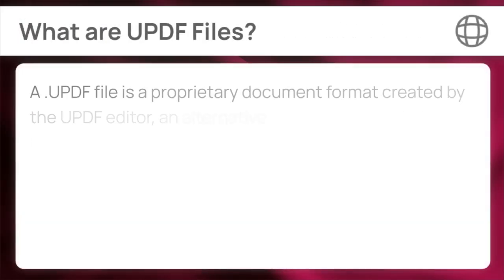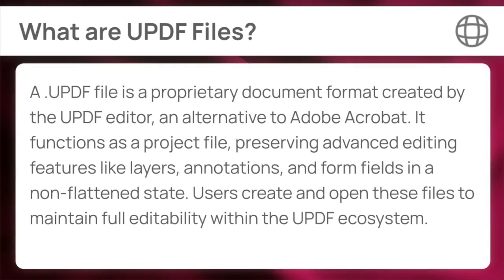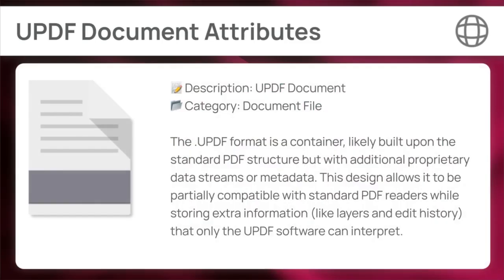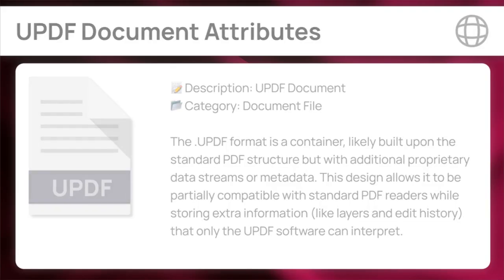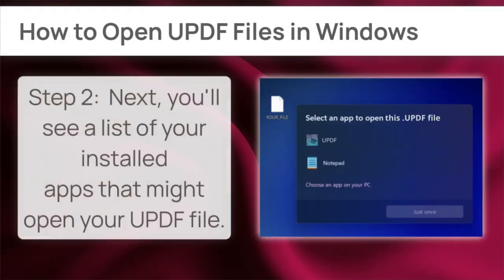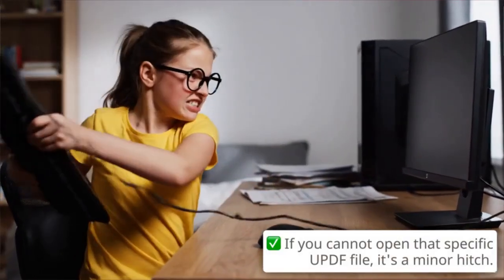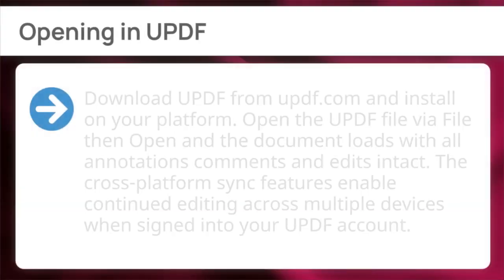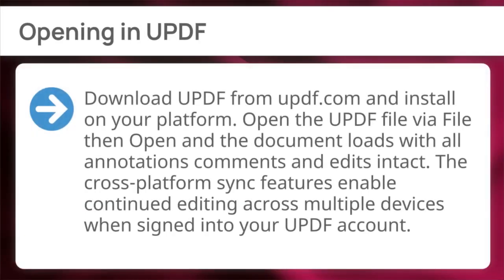UPDF File Tutorial: Opening UPDF Documents for PDF Editing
Having issues opening UPDF Document? You’re in good company. I’ll show you how to properly open, inspect, and fix UPDF files on Windows—even when the system doesn’t recognize them.

A .UPDF file is a proprietary document format created by the UPDF editor, an alternative to Adobe Acrobat. It functions as a project file, preserving advanced editing features like layers, annotations, and form fields in a non-flattened state. Users create and open these files to maintain full editability within the UPDF ecosystem.

The .UPDF format is a container, likely built upon the standard PDF structure but with additional proprietary data streams or metadata. This design allows it to be partially compatible with standard PDF readers while storing extra information (like layers and edit history) that only the UPDF software can interpret.

▶ The UPDF Solution:

- Learn what the UPDF file is and what it’s used for
- Understand the evolution of the UPDF file format
- Repair broken or incorrect UPDF file associations
- Sharing with Others
- Converting to Standard PDF
- Use the proper application to open the UPDF file safely
- Correct system errors that interfere with UPDF files
- Opening in UPDF

▶ Viewing Tools for UPDF:

UPDF (Superace Software Technology Co., Ltd.)

🛠️ Troubleshooting Steps:

1️⃣ Opening in UPDF

Download UPDF from updf.com and install on your platform. Open the UPDF file via File then Open and the document loads with all annotations comments and edits intact. The cross-platform sync features enable continued editing across multiple devices when signed into your UPDF account.

2️⃣ Converting to Standard PDF

Export UPDF files to standard PDF format using File then Export within the UPDF application. The exported PDF preserves visible annotations and content but may flatten editable elements. The resulting PDF opens in Adobe Acrobat Foxit or any standard PDF reader for universal compatibility.

3️⃣ Sharing with Others

Share UPDF files directly with collaborators who use the UPDF application for full feature access. For recipients without UPDF export to standard PDF or use UPDF's cloud sharing features which provide web-based viewing without requiring application installation on the recipient's device.

Timestamps:

00:00 - UPDF File Format Explained
00:23 - UPDF Files: An Overview
00:46 - UPDF Structural Format Overview
01:07 - Top UPDF Editors
01:25 - View a UPDF File
01:50 - Debugging UPDF Files
02:46 - Third-Party Universal Viewers